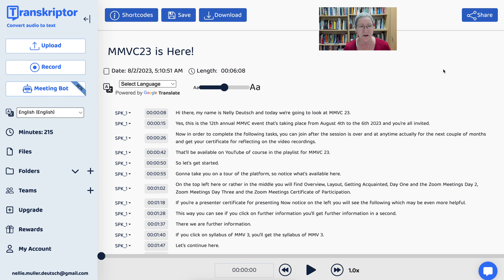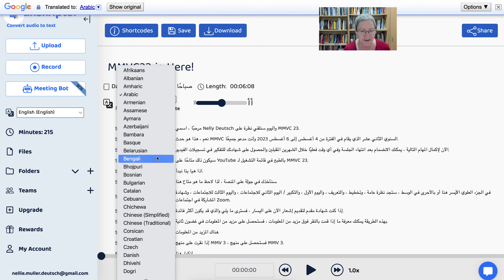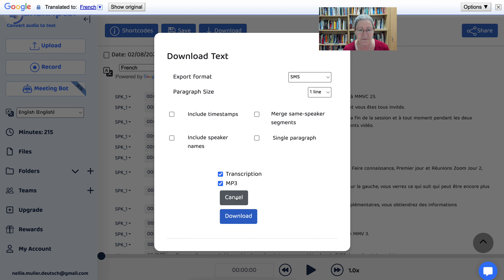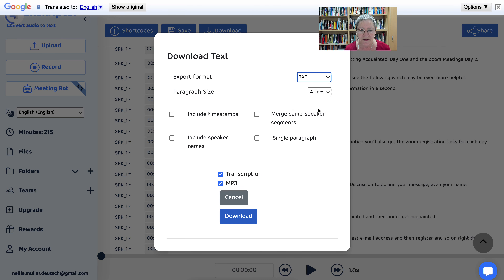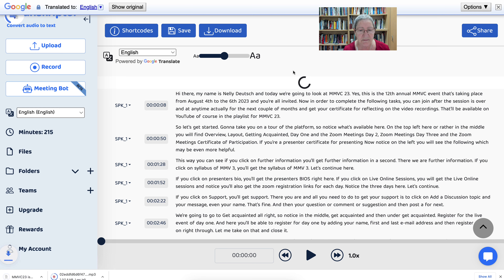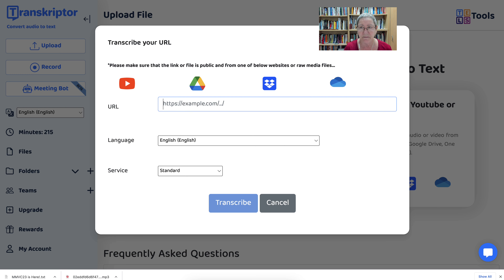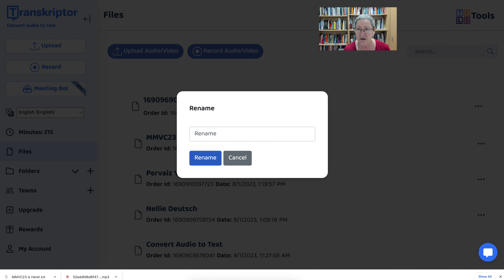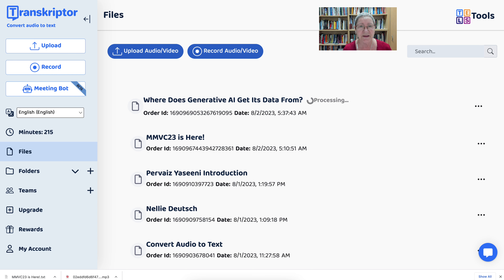Transcribe, Translate, and Convert Youtube Videos into (Audio) MP3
In this video, I will show you how to transcribe, translate, and convert YouTube videos into MP3 files using Transkriptor

Transkriptor is a transcription service that allows you to transcribe audio and video files into text. It also offers a translation service, so you can translate your transcripts into another language.

Once you have transcribed and translated your video, you can use the Transkriptor website to convert it into an MP3 file. This will allow you to listen to your video offline or on your favorite music player.

I will walk you through the entire process step-by-step, so you can transcribe, translate, and convert your YouTube videos into (audio) MP3 files in no time.

1. Go to the Transkriptor website and create an account.
2. Click on the "Transcribe" button and paste the URL of the YouTube video you want to transcribe.
3. Select the language of the video and the language you want the transcription to be in.
4. Click on the "Transcribe" button and Transkriptor will start transcribing the video.

Once the transcription is complete, you can download it as a text file, listen to it as an audio file, or translate it into another language.

To convert the YouTube video into an MP3 audio file, you can use the following steps:
1. Once the transcription is complete, click on the "Download" button and select the "MP3" option.
2. The MP3 file will be downloaded to your computer.

To translate the YouTube video into another language, you can use the following steps:
1. Once the transcription is complete, click on the "Translate" button and select the language you want to translate the transcription into.
2. The transcription will be translated into the selected language.